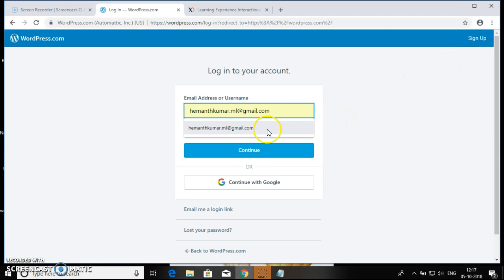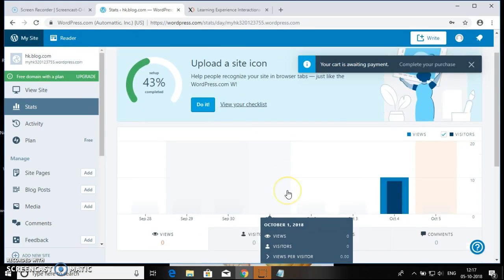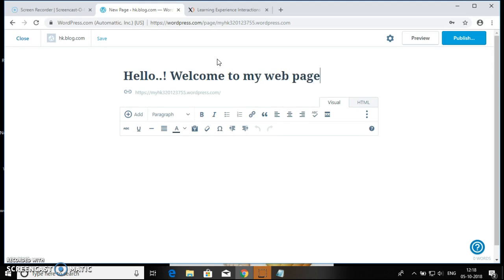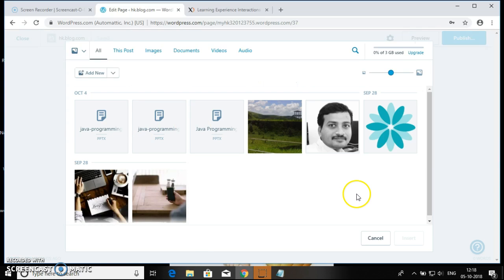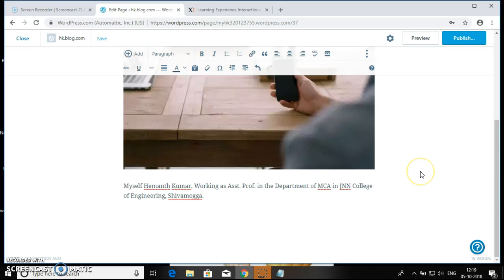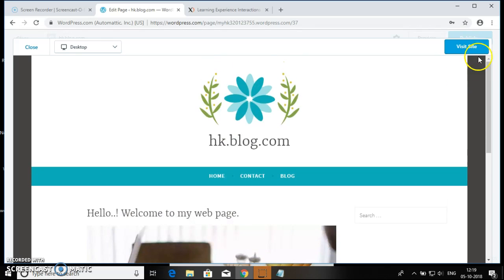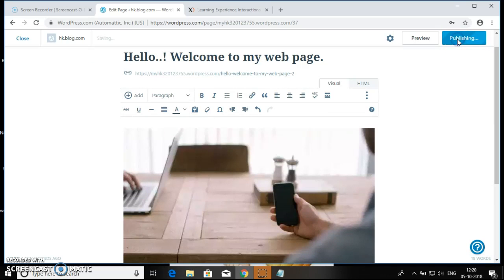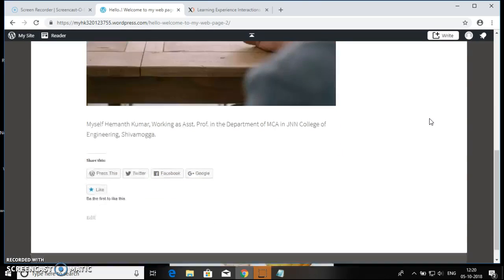IITBombayX FDP101 Workshop assignment Recording #3